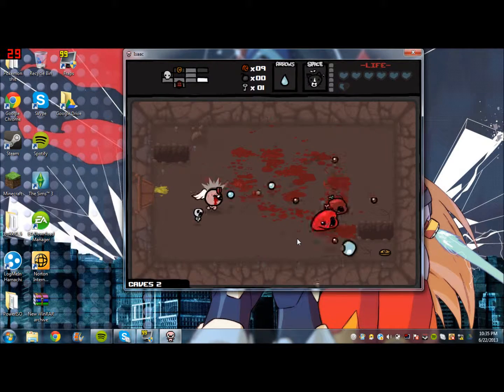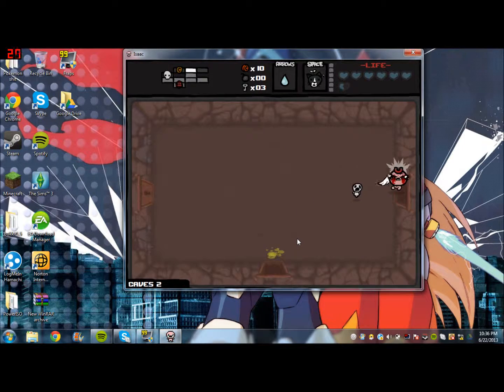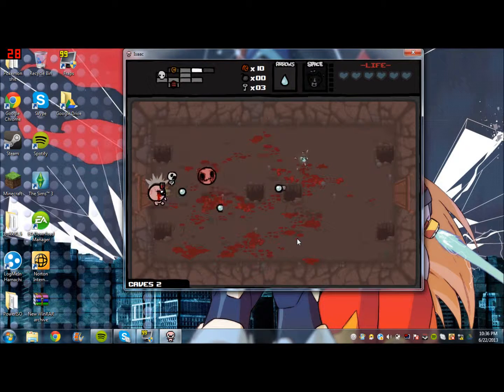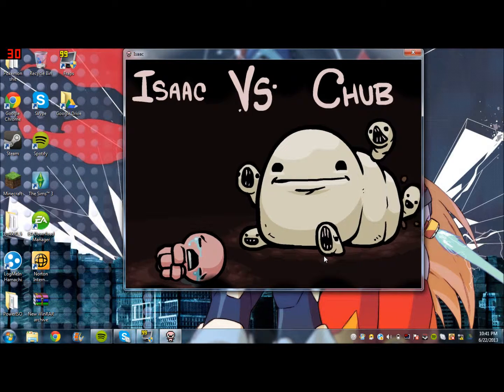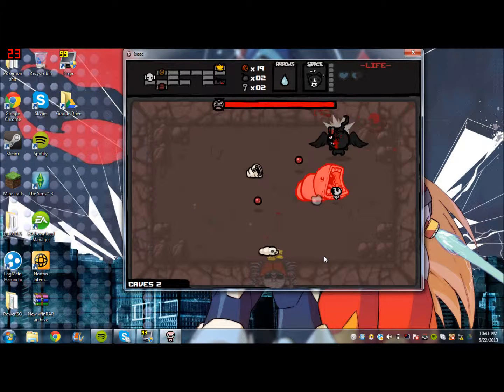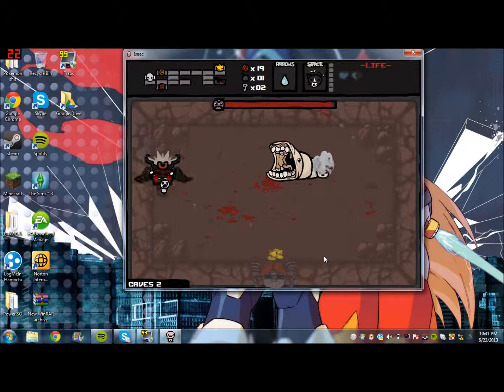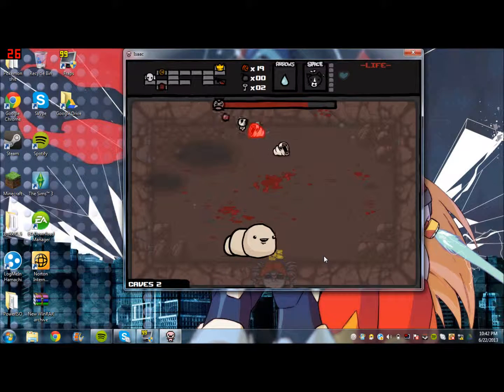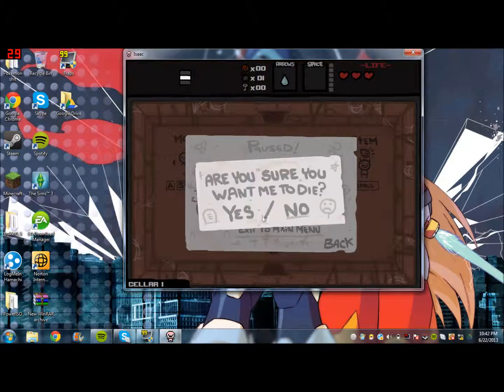Everybody Talks 3 Government!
Well we decide to bring politics,One of the most controversial subjects to the table.